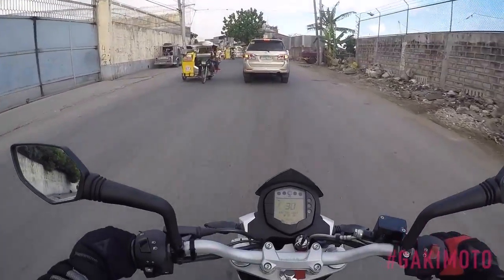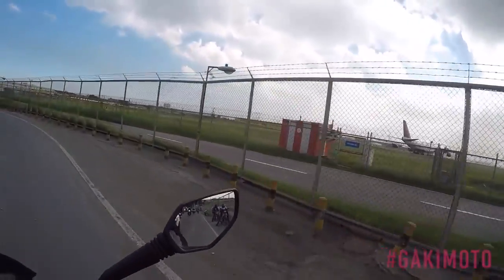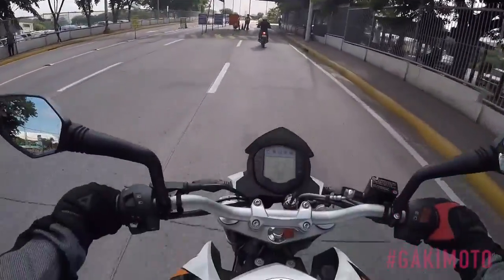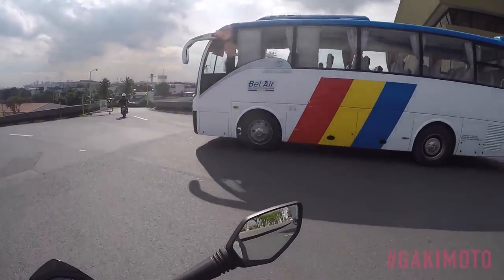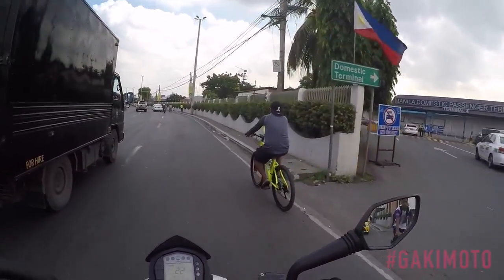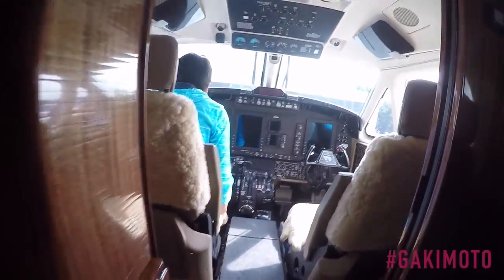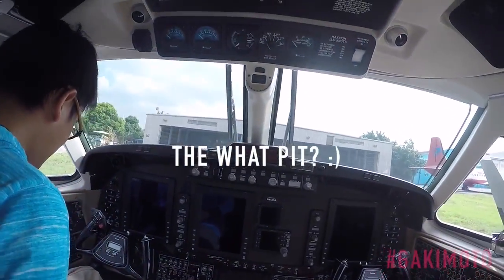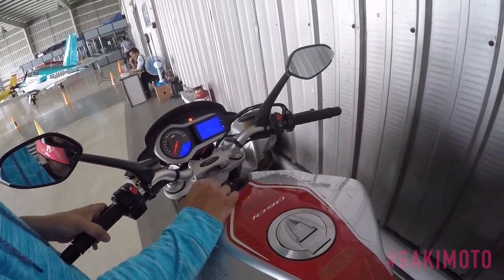Garage Visits : MV Agusta Brutale and a Beechcraft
A friend invited me over for a garage visit... So I rode over there and this is what he's got.

Got a garage for me to visit?
Comments, Questions and Suggestions?
Facebook.com/GakiMoto

Twitter & Instagram : @flyingipisband
Facebook.com/TheRoachClub